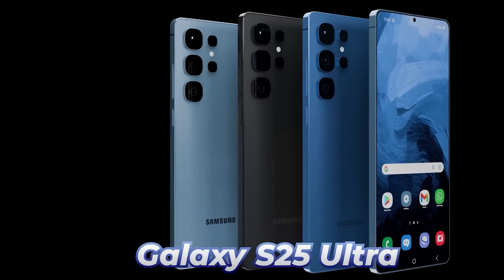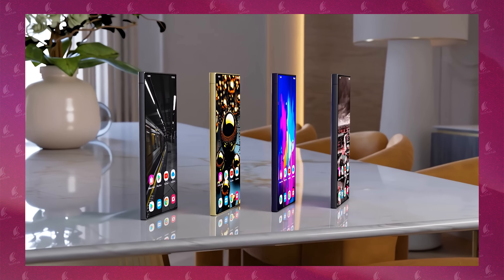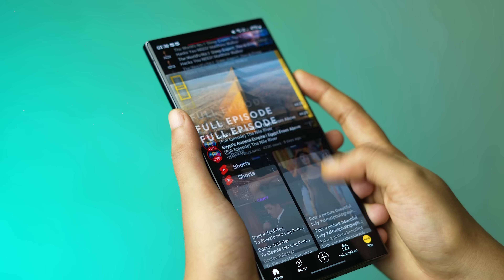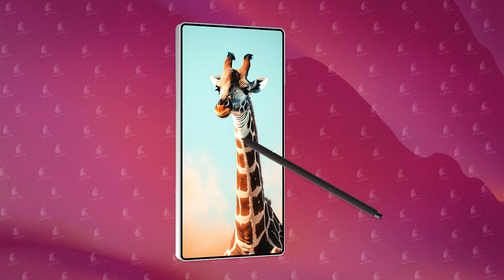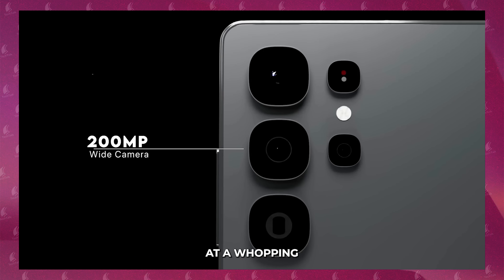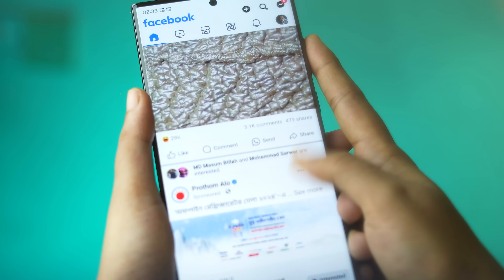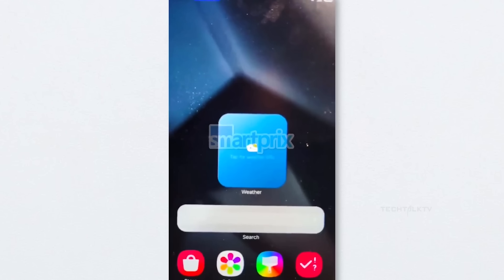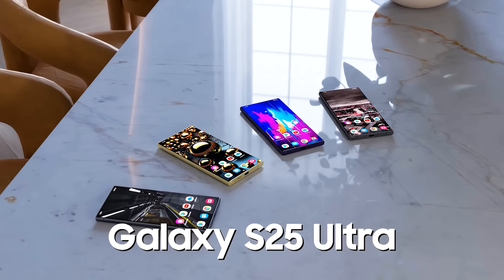Galaxy S25 Ultra: ফোনের রাজা আসিতেছে! Samsung Galaxy S25 Ultra Preview in Bangla I TN-2 I TechTalk